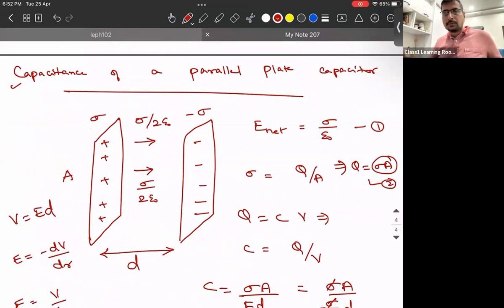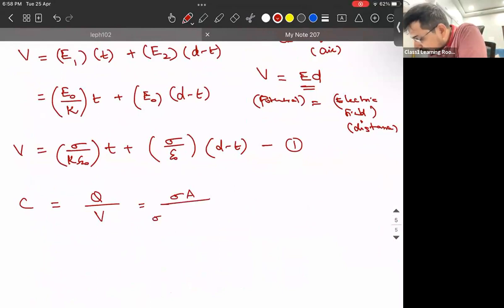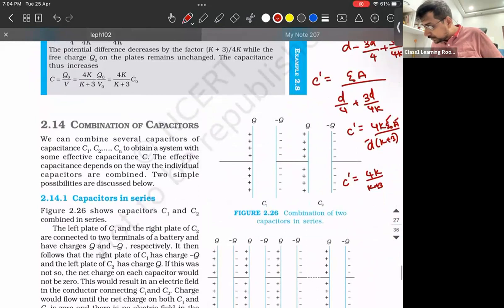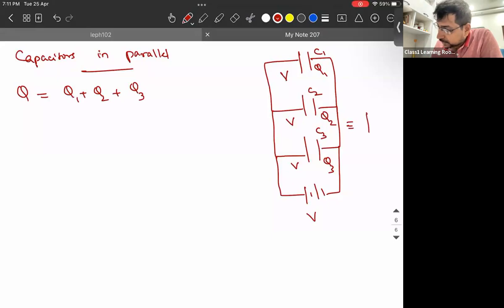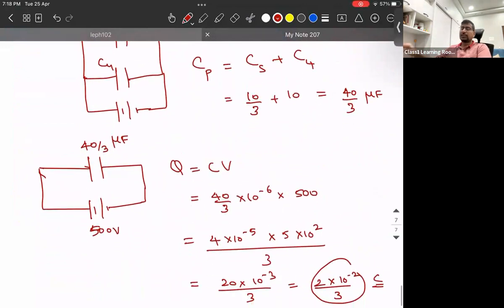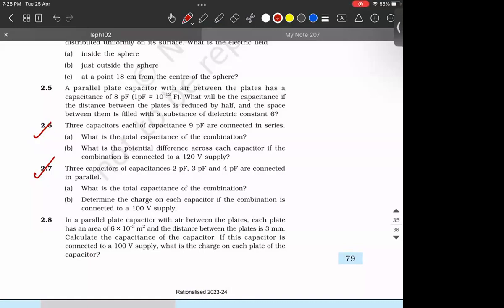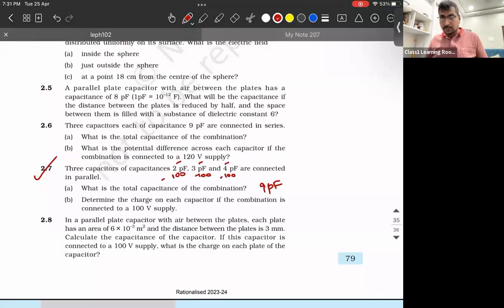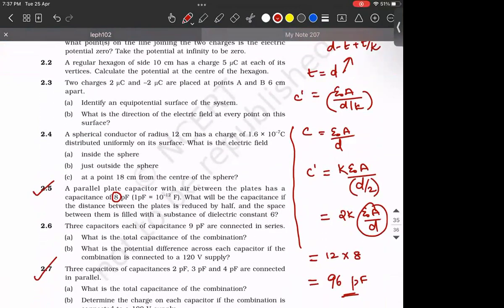XII Physics b2 25th